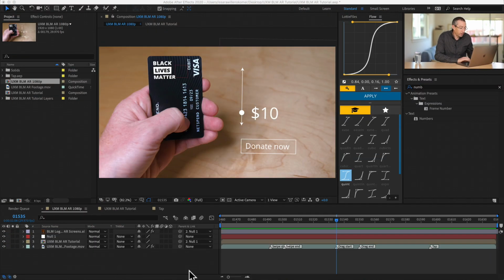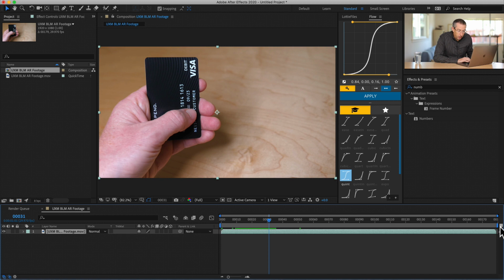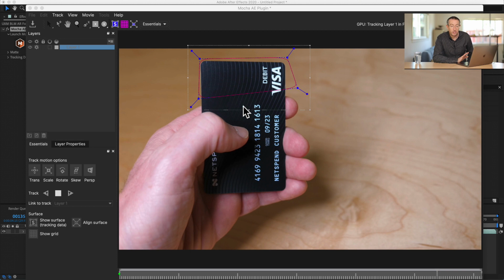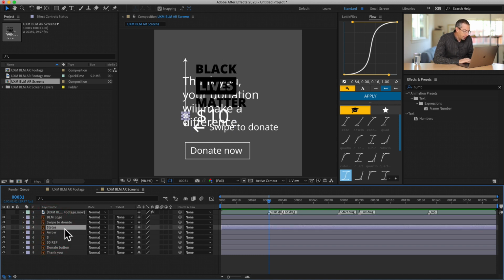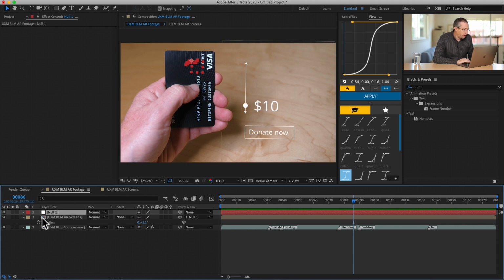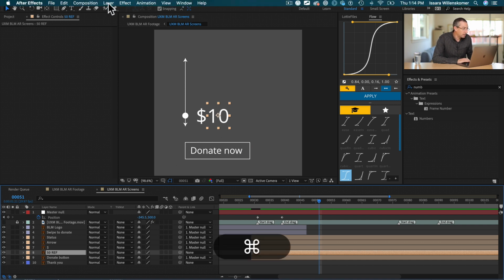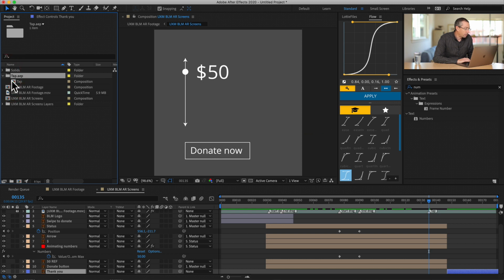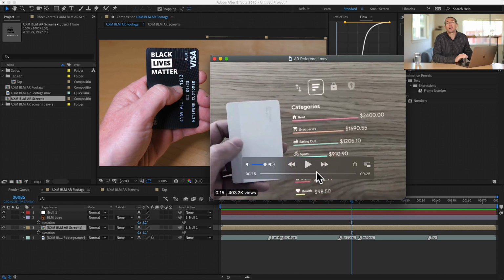How to Create Augmented Reality in After Effects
Hi, I created this Augmented Reality tutorial in support of Black Lives Matter.

If you like my tutorials, I invite you to donate to this historic movement.

If you donate $250, I will donate a 30 min career coaching call with you. You can use this time to talk about some of my favorite things (paleo cooking, wild foraging, Norwegian Forest Cats, dating, UI Animation, etc), or use this time for career advice... or both!

Also, because this is YouTube, if you feel the urge to post an 'all lives matter comment,' feel free to resist this urge.

If you find yourself unable to resist this urge, I will delete your comment and block you from my YouTube channel. You will still be able to watch my videos but you won't be able to comment.

TUTORIAL DESCRIPTION

Augmented Reality is such a cool effect. It makes your portfolio look red hot, gives you an advantage over other designers, and blows away stakeholders, clients and team members.

There are fundamentally two kinds of Augmented Reality projects. There are those involving true 3D camera solves, and those involve planer trackers, like Mocha.

In this tutorial, you'll be learning the easiest and most impressive technique of using Mocha, a 2D 'planer tracker' to add your AR graphics to your footage. Mocha comes with After Effects.

For your own personal project, you can film this on your phone, or use the footage provided in the download.

In this tutorial, you are going to learn professional best practices for shooting and creating an Augmented Reality video in After Effects.

PROJECT STEPS

1. Import video reference
2. Analyze video and place markers
3. Track video using Mocha AE
4. Import screens design
5. Apply track to screens as a pre-composition
6. Animate screens using timing markers as guides
⬇️ Also, see below to download free source files for this tutorial.